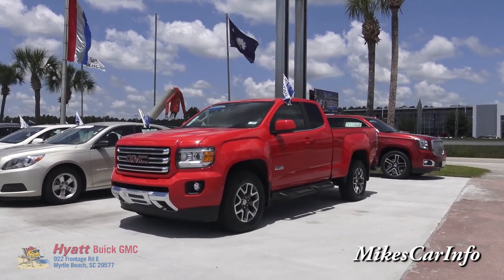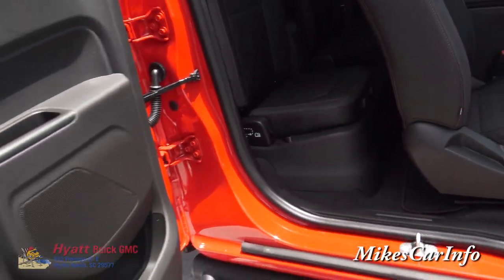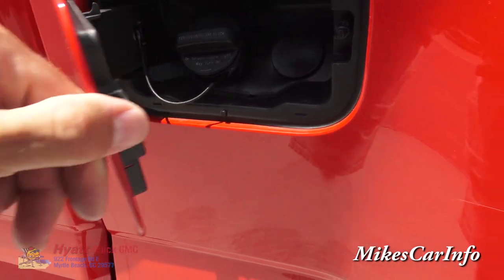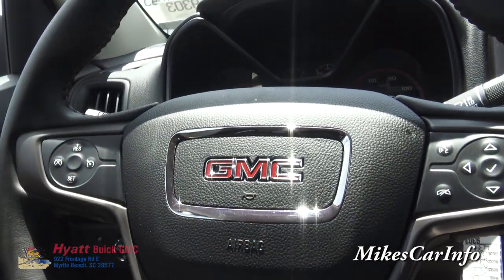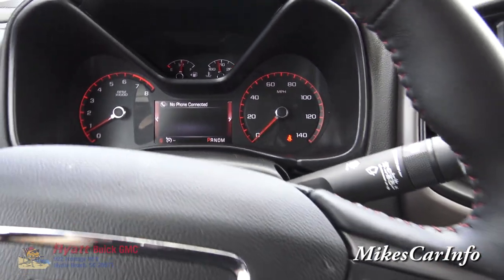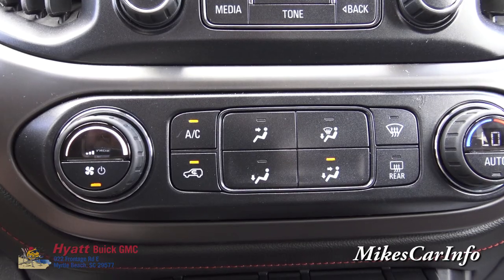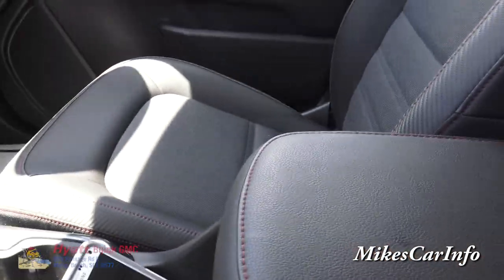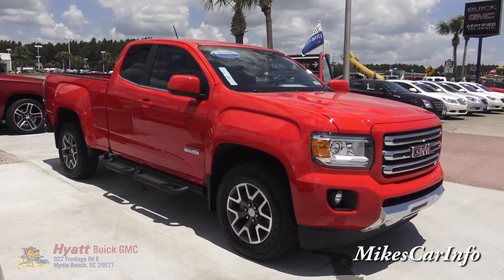👉 2015 GMC CANYON All-Terrain Package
VIN 1GTH6BE35F1174391 Engine 3.6L V6 DI DOHC engine Transmission Transmission, 6-speed automatic Trim Jet Black/Cobalt Red, Cloth seat trim Color Cardinal Red

Please let me know how I can improve my videos to make them more useful to you. Thank you! Music by Karl Casey